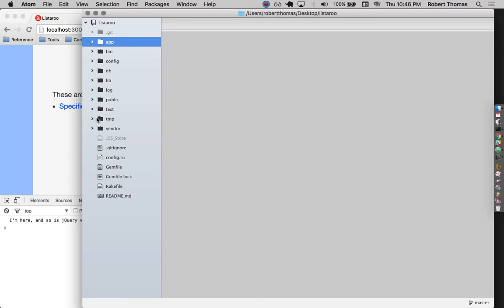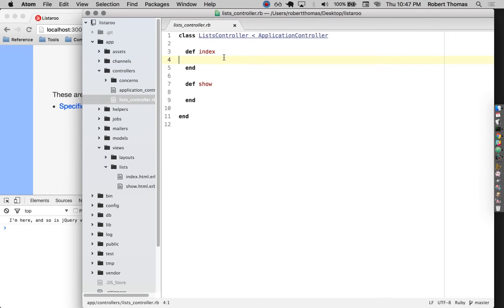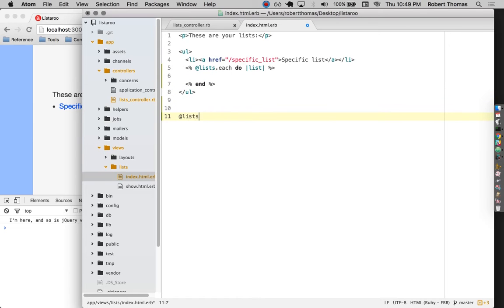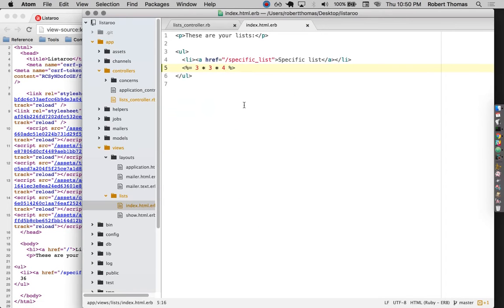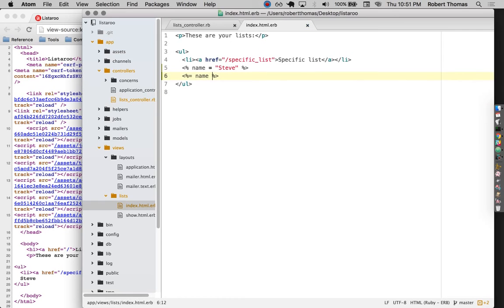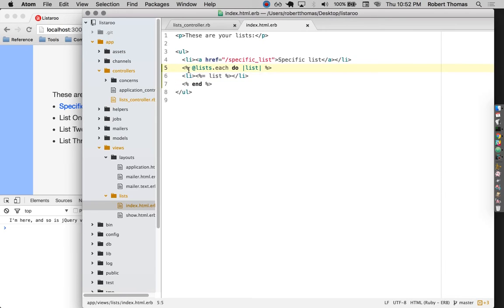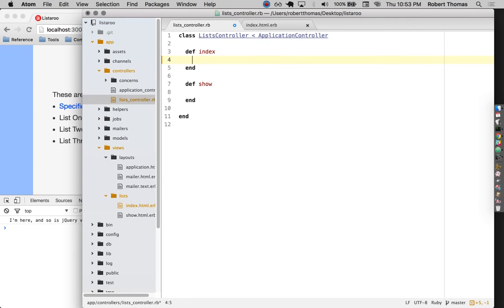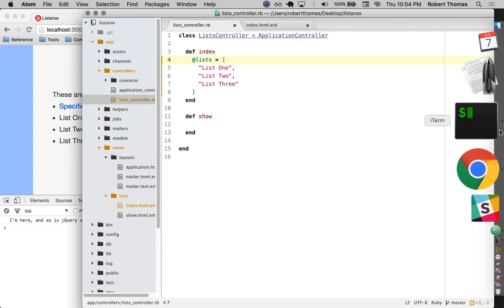Making a Rails App, Part 10: Passing list data from the controller to the view